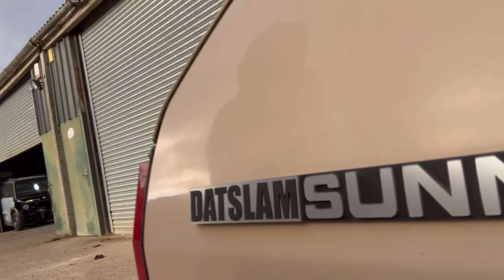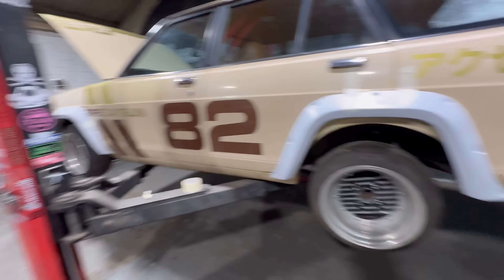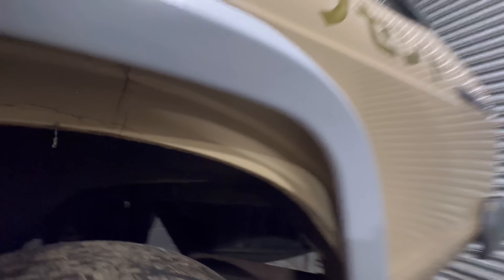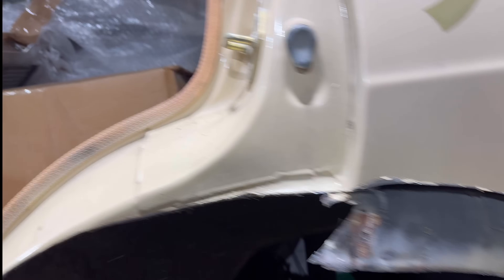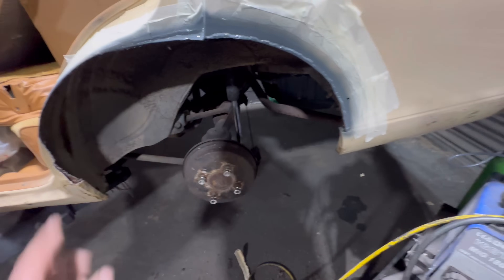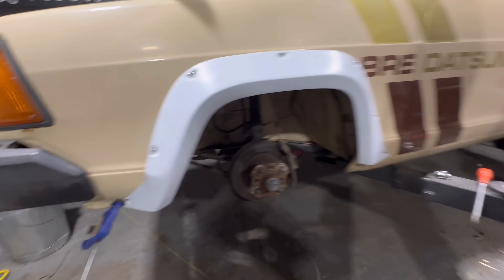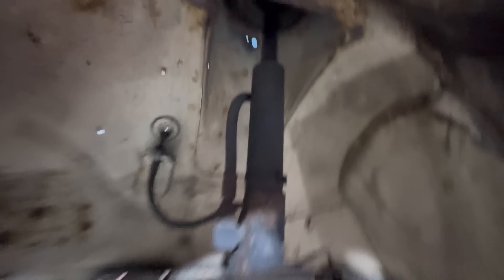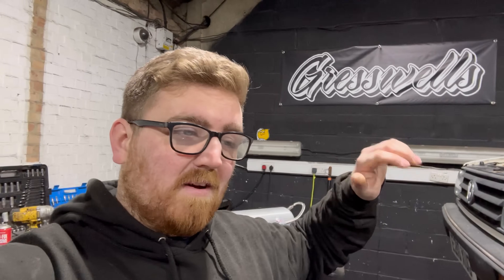End of the road for the Datslam - RIP